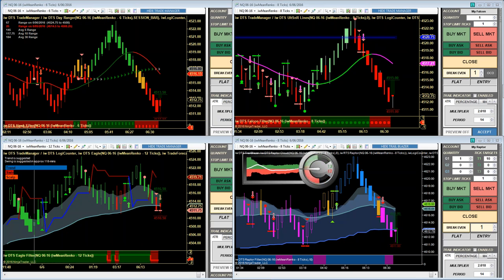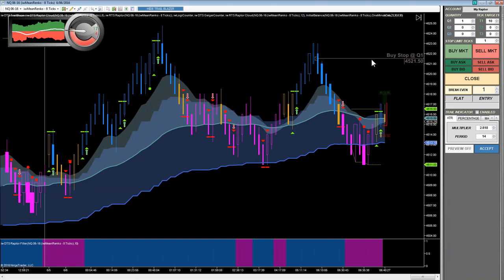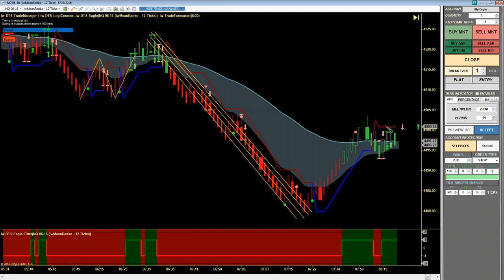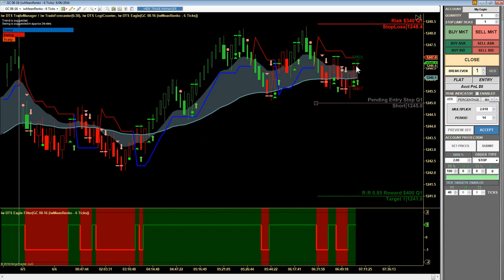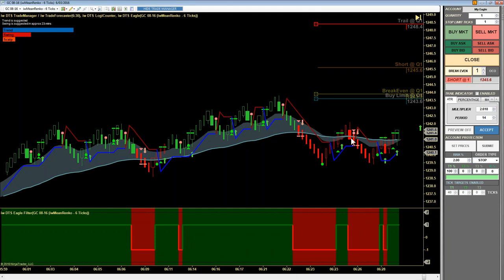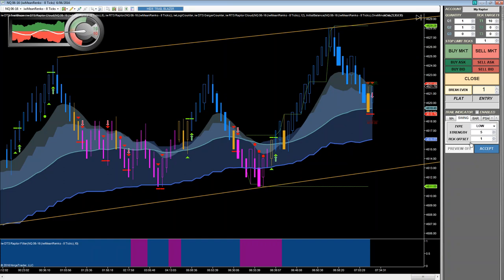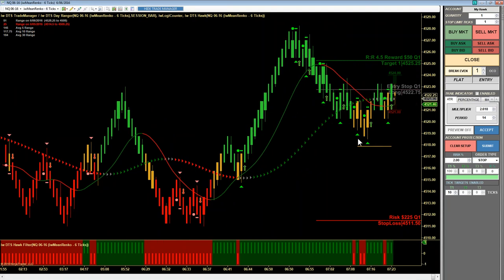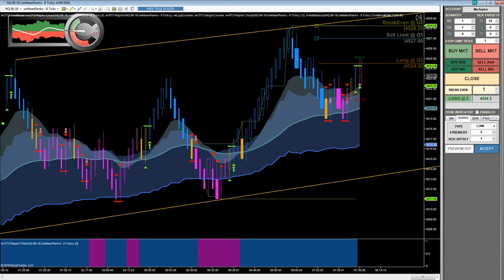June 06 2016 | Futures Training Room